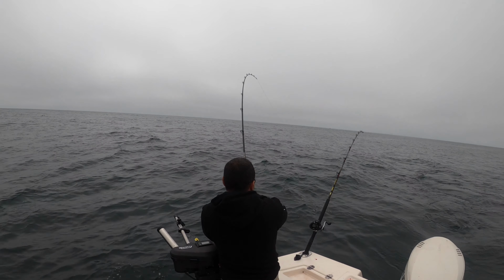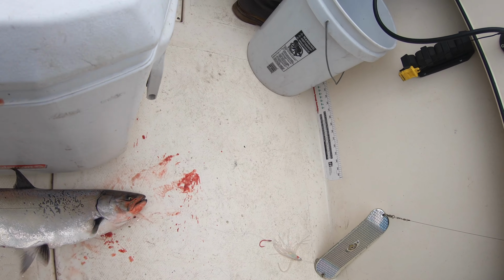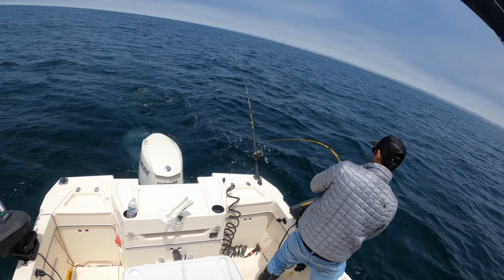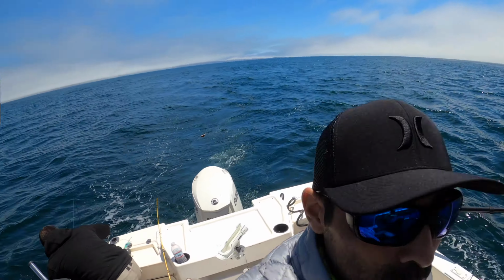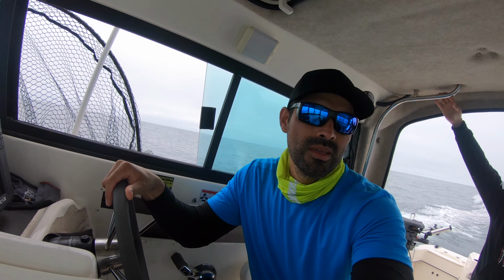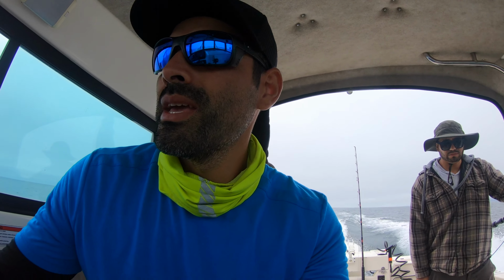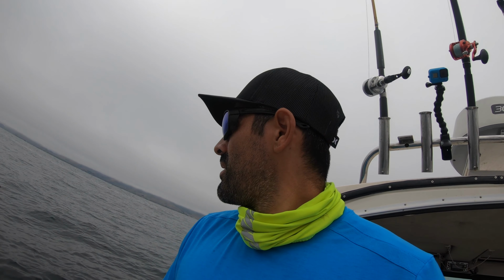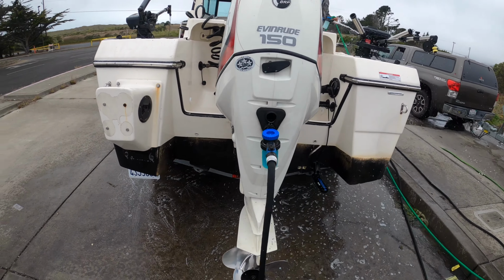Catching HUGE 24LB KING Salmon, while having ENGINE problems!!!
Today we went out to Bodega Bay on the hunt for some Hogs!!! We were able to catch a monster KING but ran into some motor issues.  Our fuel line must have had a kink or air leak which was causing our engine to stall while moving on higher RPM's.  Luckily we were able to get back to the harbor safe and sound and with meat in the box!!  Overall not a terrible day!!!